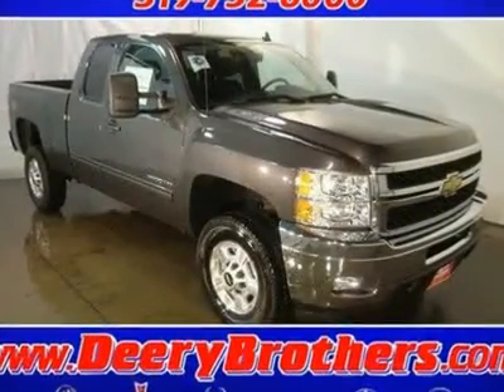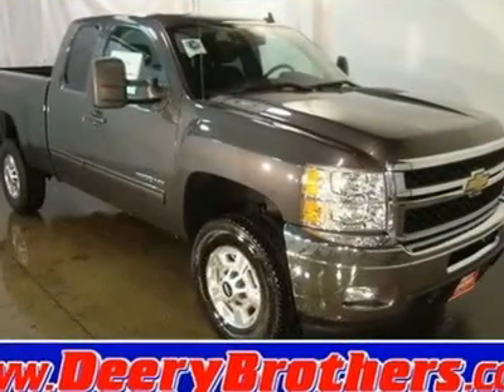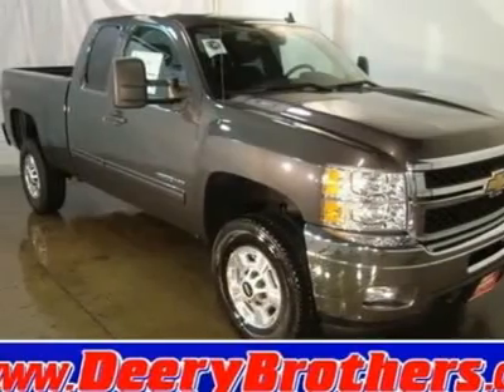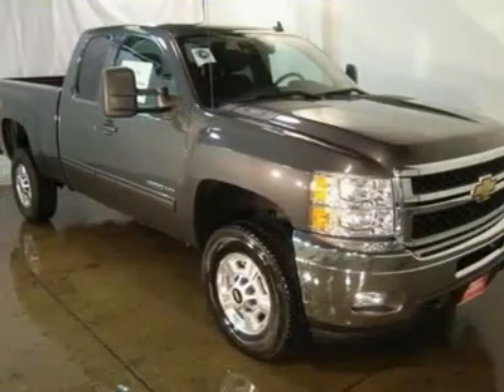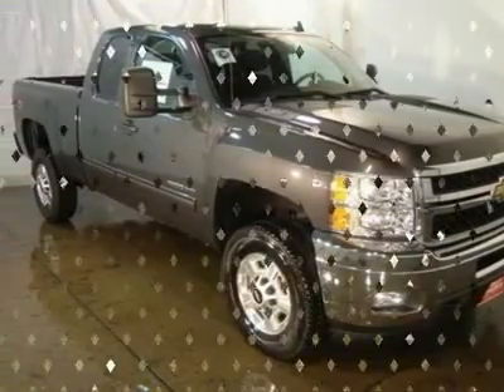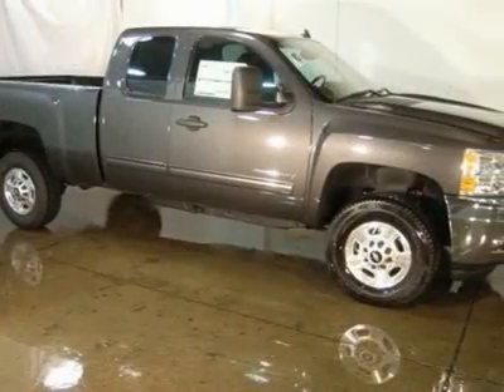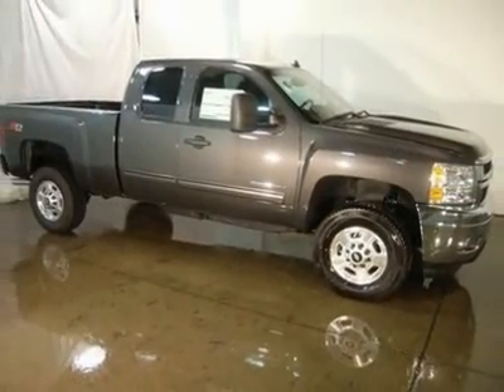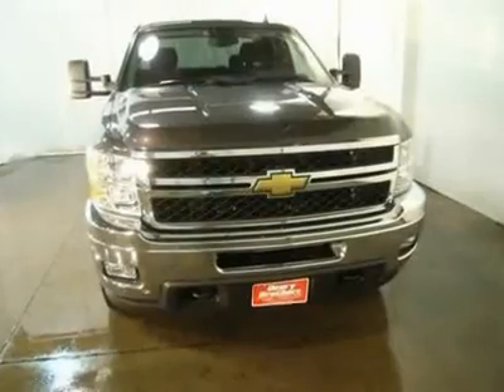2011 Chevrolet Silverado 2500HD - Extended Cab Pickup West B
2011 Chevrolet Silverado 2500HD LT - $41345

ELECTRIFYING!!! Set down the mouse because this rock-solid Silverado 2500HD is the Truck you've been dreaming about.. This admirable 2011 Silverado 2500HD LT, with its grippy 4WD, will handle anything mother nature decides to throw at you.. Safety equipment includes: ABS, Traction control, Passenger Airbag, Stability control - With anti-roll control, Daytime running lights...It has tons of features such as: Power locks, Power windows, Auto, Air conditioning, Cruise control...